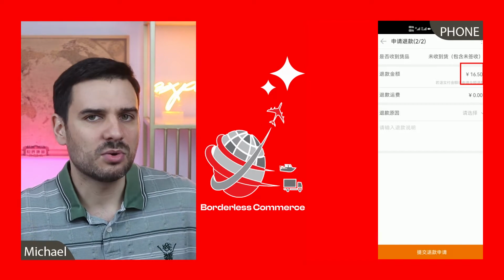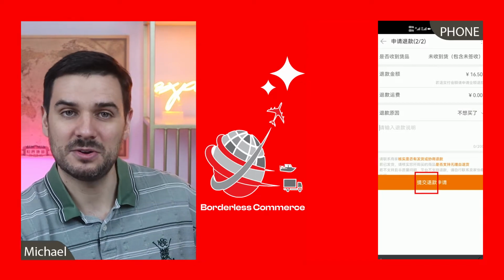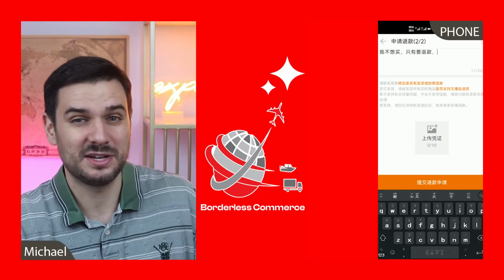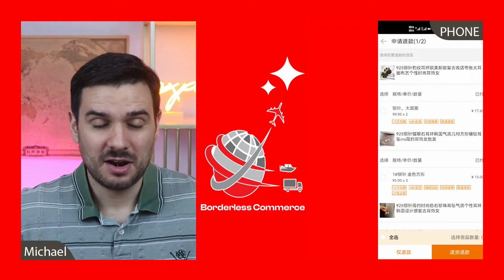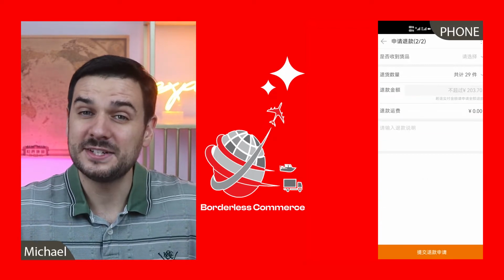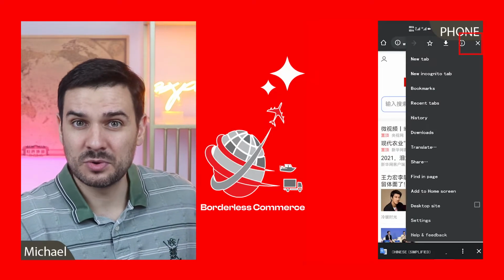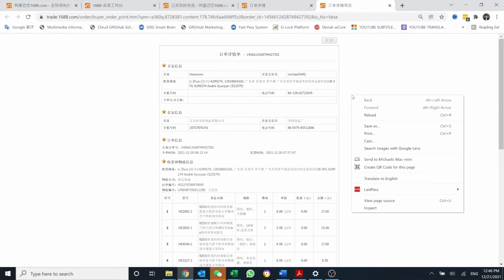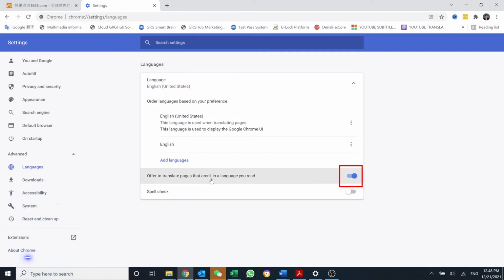How to get a refund on 1688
Do not fall for any scams or traps with 1688. Learn how to properly apply for a refund, so you can get your money back! Be careful with the time limits and say on top of your order to save your hard earned money. In China, you have 7 days to get a refund with no questions asked, but if you don't know the process on how to do it, IT WILL BE TOO LATE! Don't be too late and take action to save your money.

Time Stamps:
00:57 -Refund for products not shipped
01:53 - Check refund status
02:13 - Refund for products already shipped
03:45 - Refund for products shipped and signed
05:25 - How to get an invoice in English

Favorite Audio Books:
4-Hour Workweek